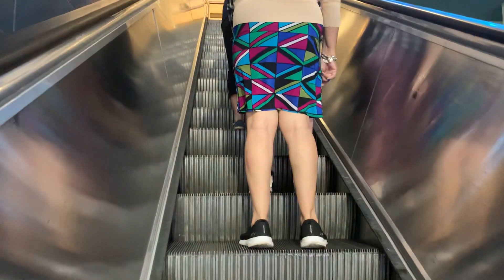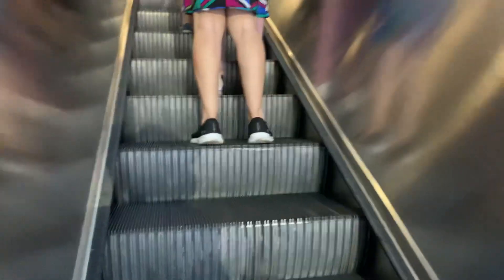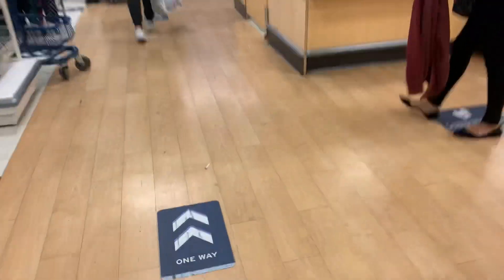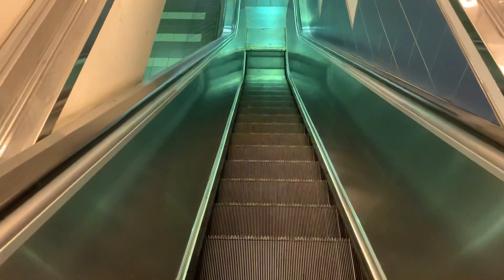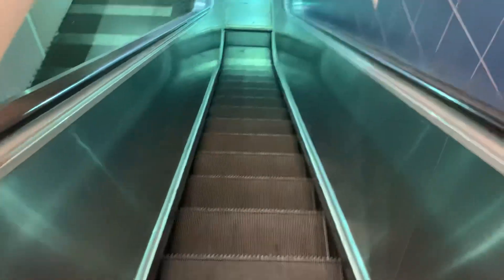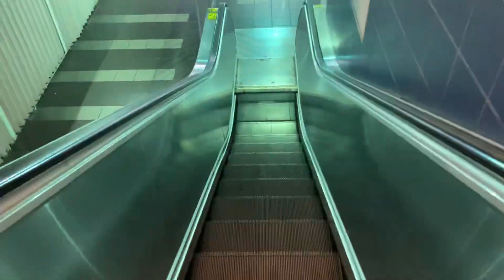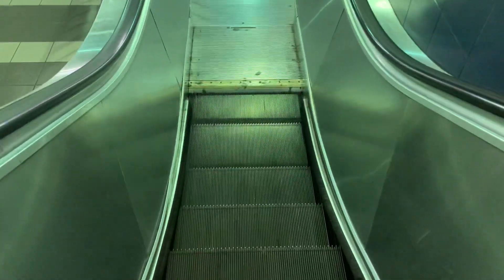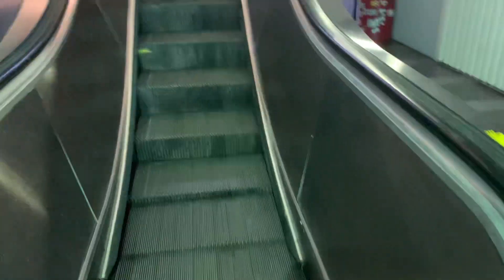Montgomery escalators @ Marshalls Miami, FL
These are weird to see in Miami & especially in the middle of Downtown. I saw these passing by & decided to quickly film them. These are good especially for old escalators in the middle of nowhere.